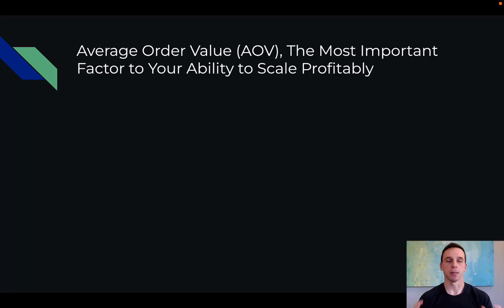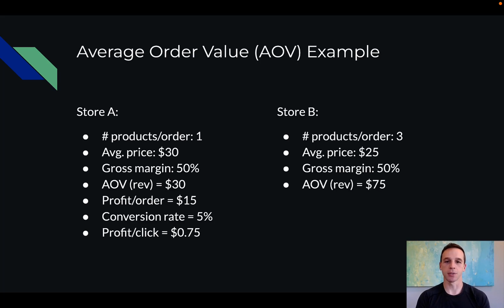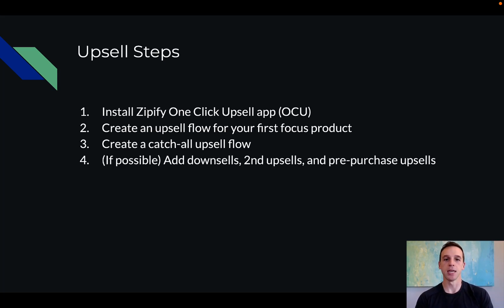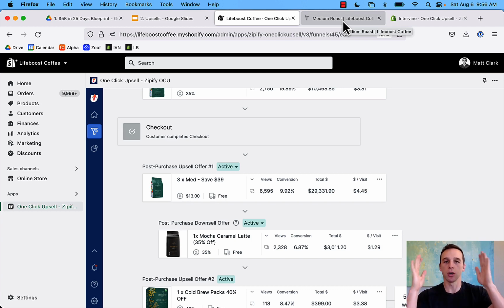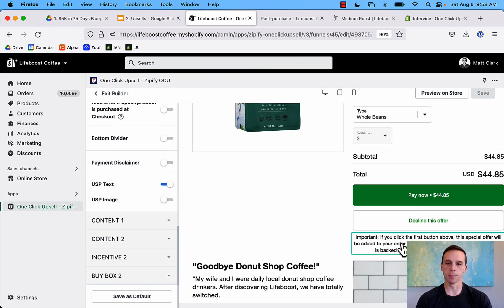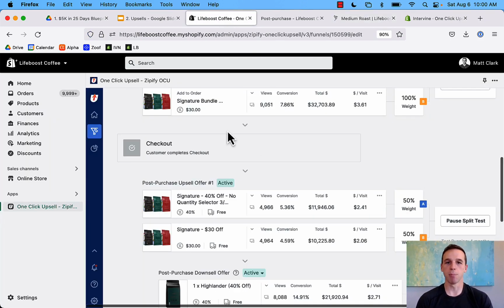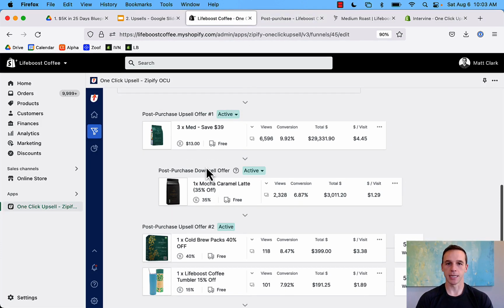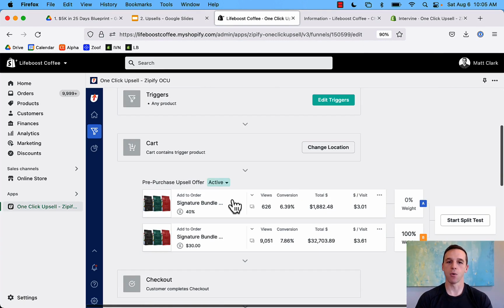Increase Average Order Value (AOV) on Shopify with Upsells and Order Bumps